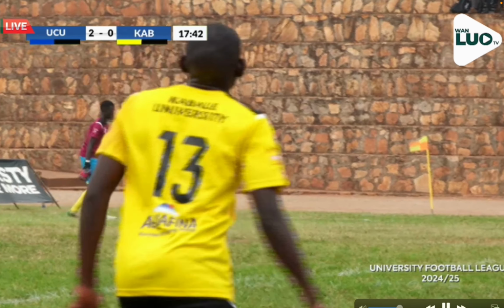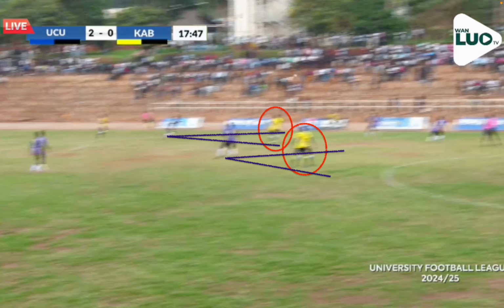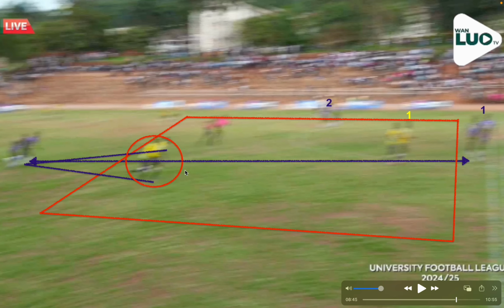UCU vs KAB Post-match Analysis